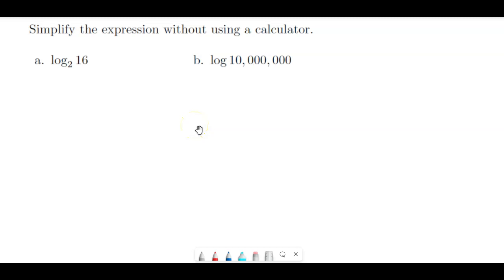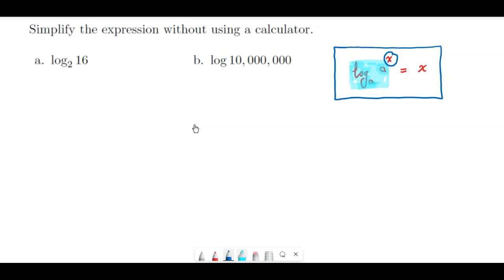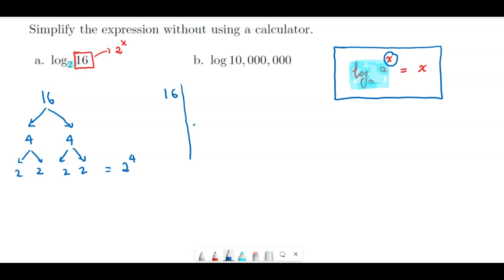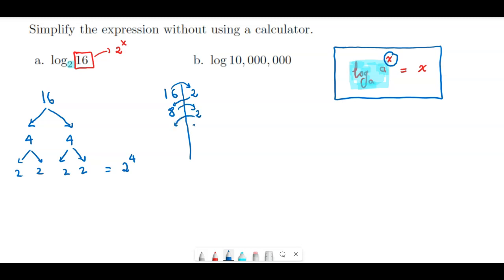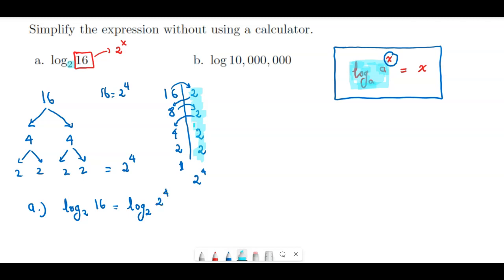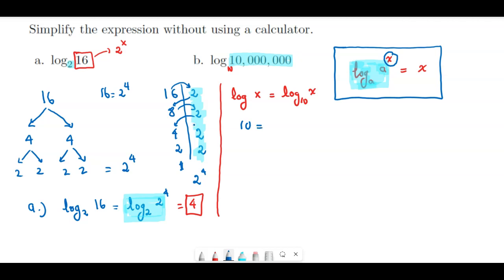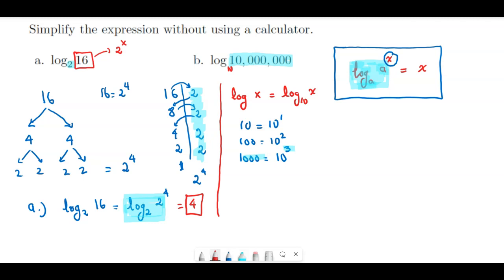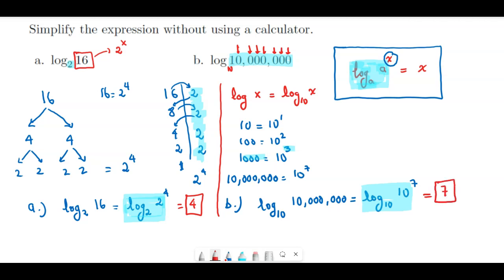Simplify the expression without using a calculator.